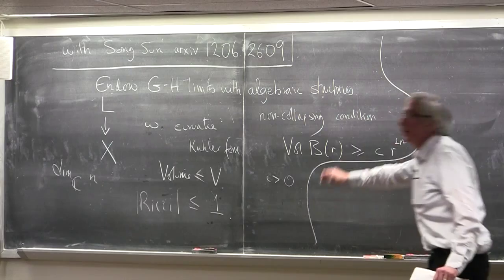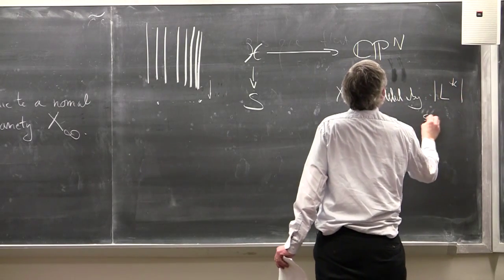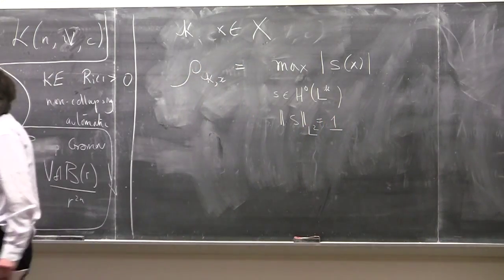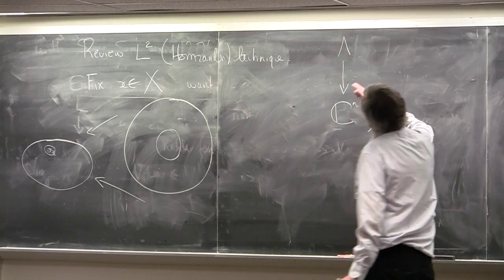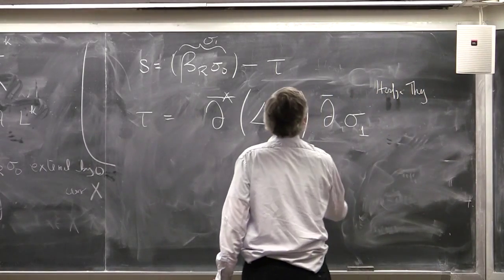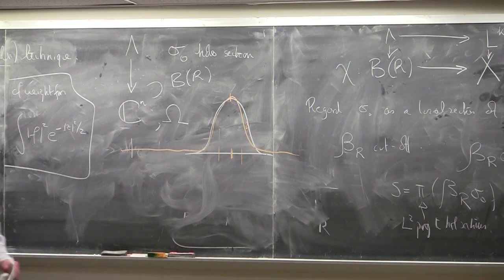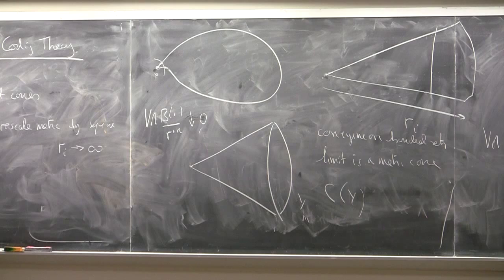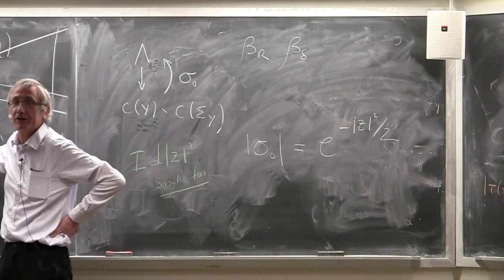Informal Talk on Kahler-Einstein Geometry, Pt. 1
Simon Donaldson
Royal Society Research Professor